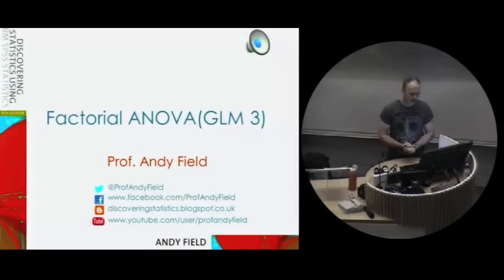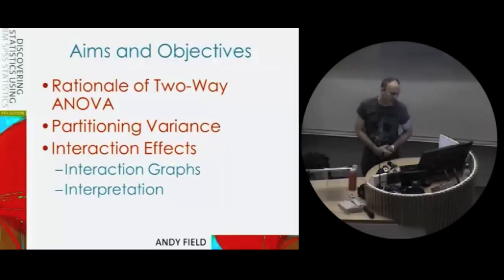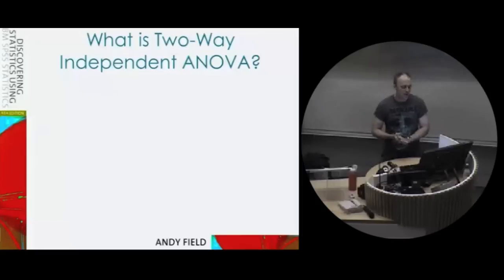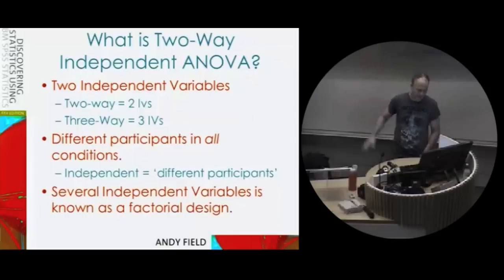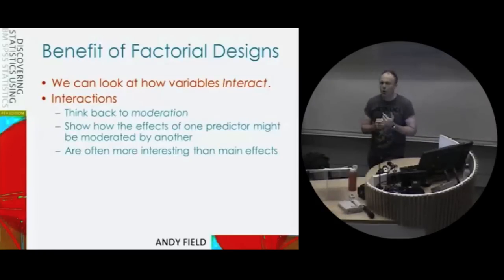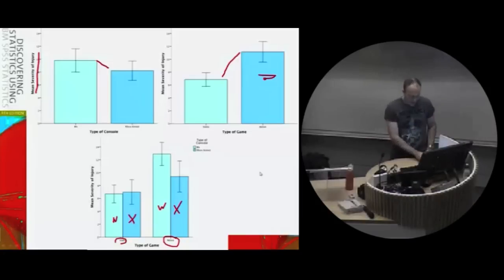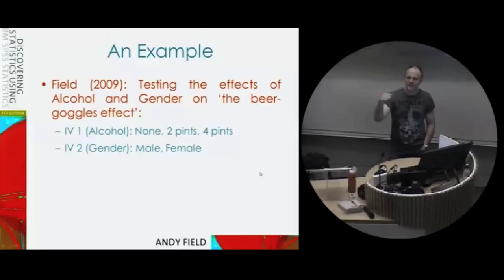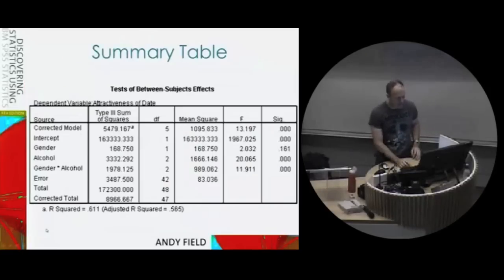Factorial ANOVA (GLM 3)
Lecture given by me at the University of Sussex 2012. Contents maps onto the 'Factorial ANOVA (GLM3)' Chapter of my 'Discovering Statistics Using ...' textbooks. Looks at two-way independent ANOVA.